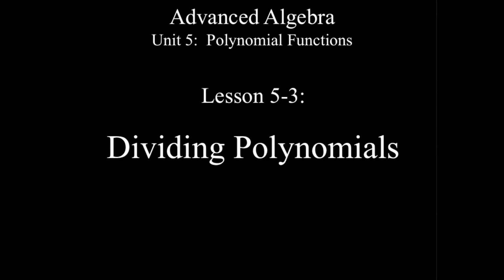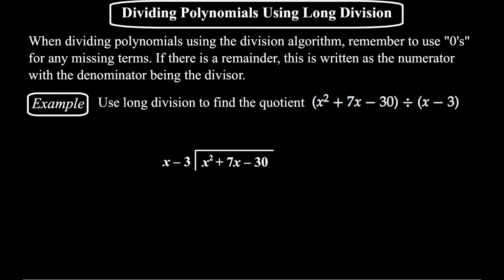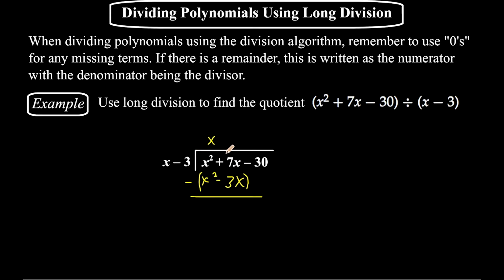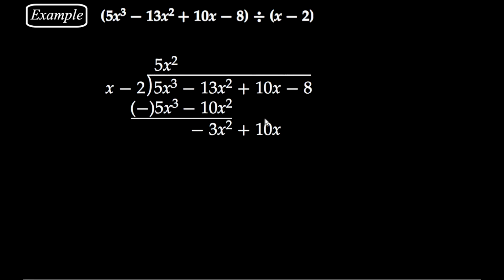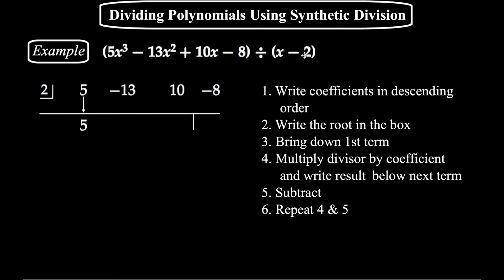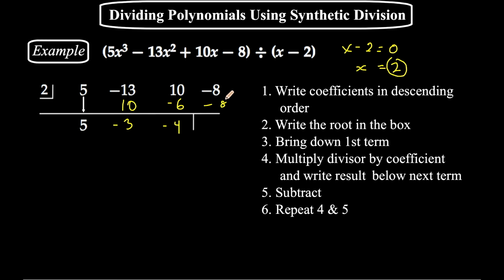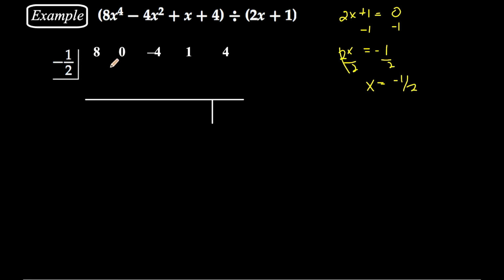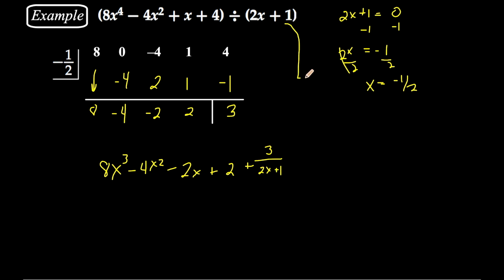Lesson 5-3: Dividing Polynomials